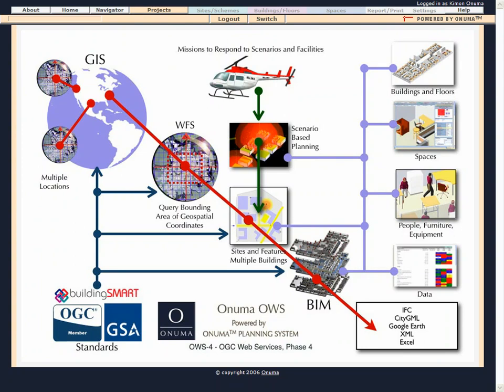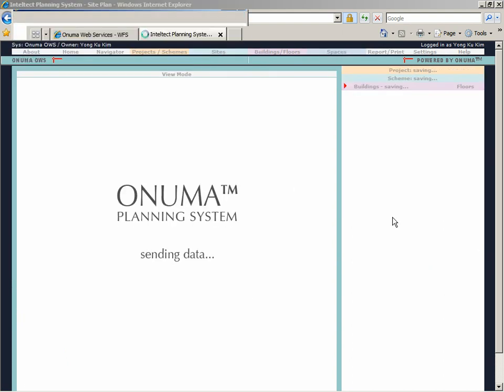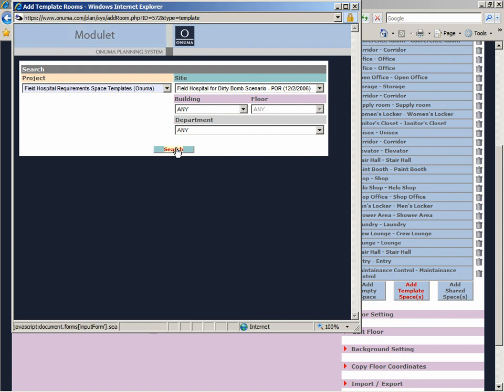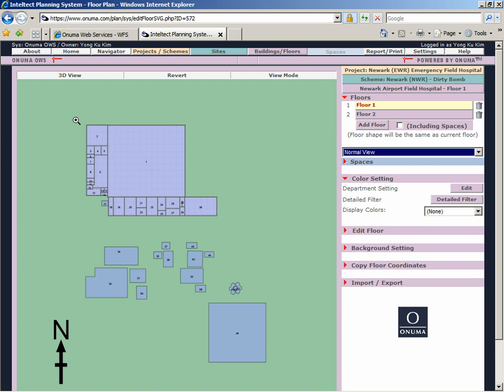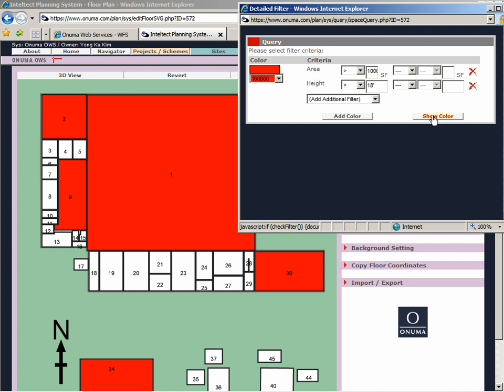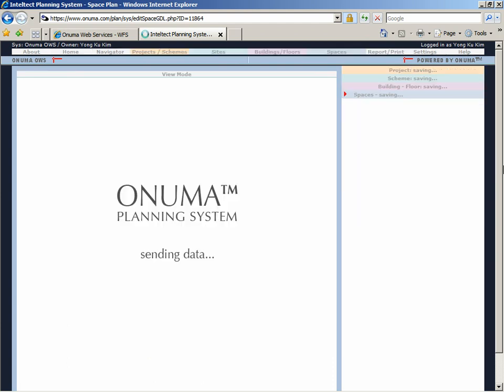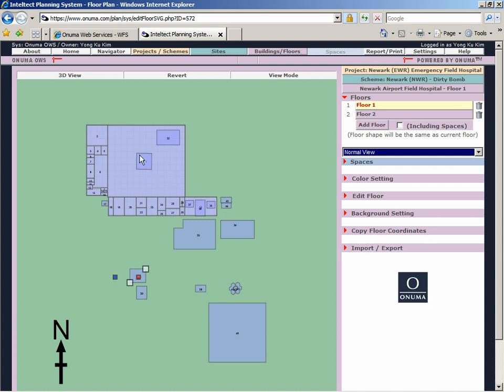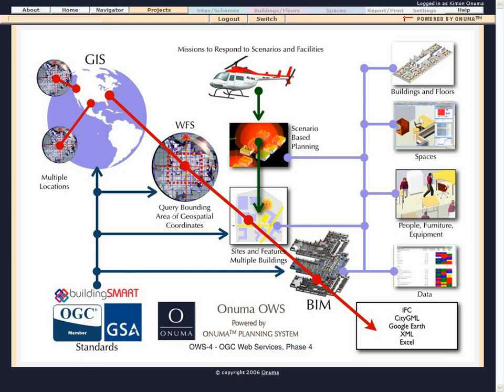OPS V1 OWS 4 Dec. 22, 2006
from Open Geospatial Consortium OWS4 in 2006.
Onuma System